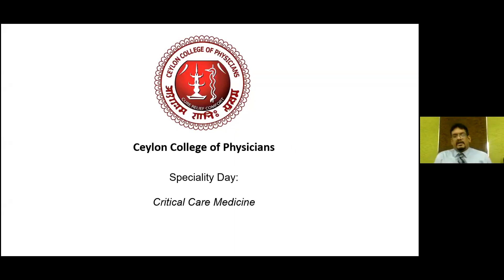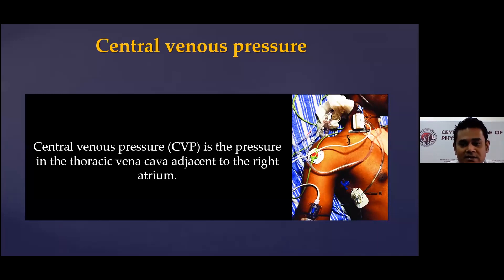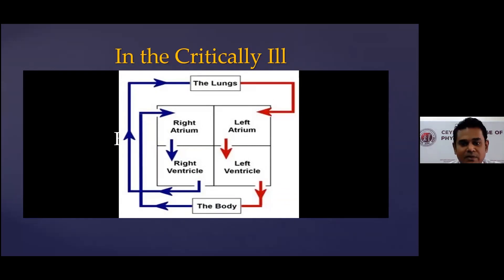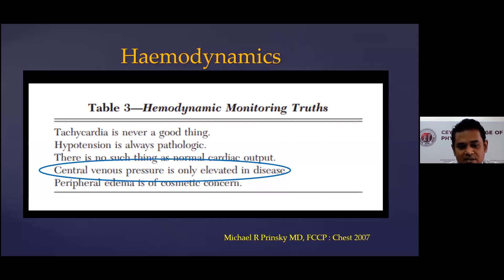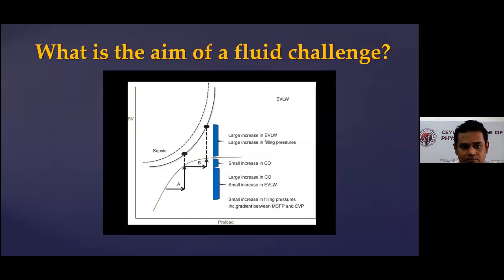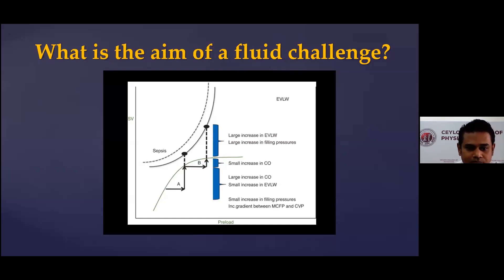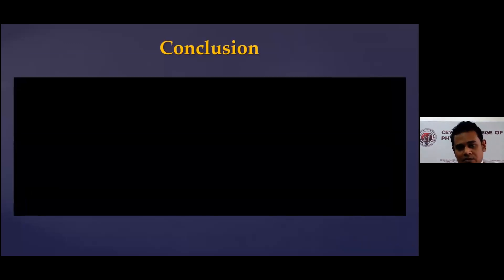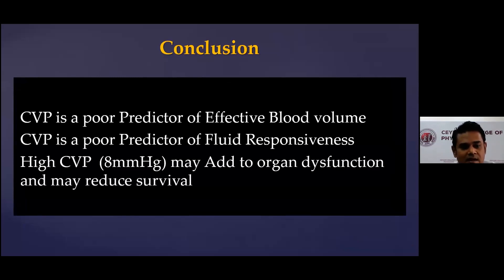'CVP – What does CVP tell us?' Dr Dilshan Priyankara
A lecture titled 'CVP – What does CVP tell us?' by Dr Dilshan Priyankara (MBBS, MD, MRCP,EDIC, Consultant Intensivist ,NHSL) as part of a series of lectures on Critical Care Medicine hosted by the Ceylon College of Physicians via zoom on the 19th of July 2020.